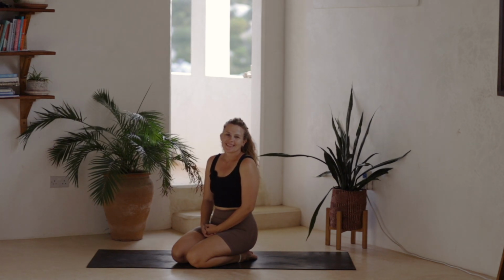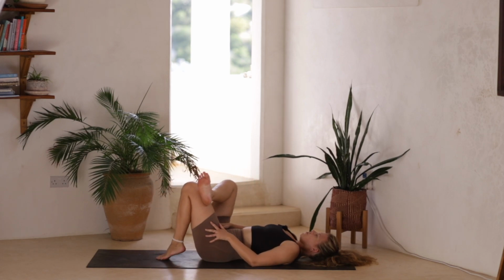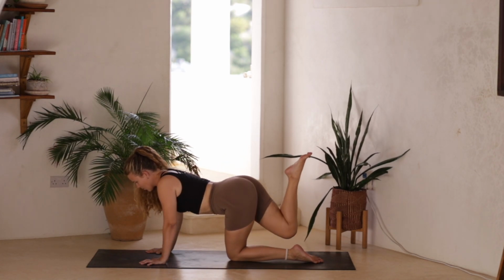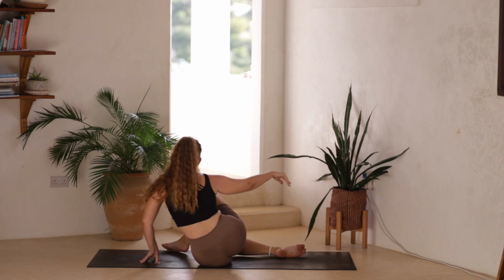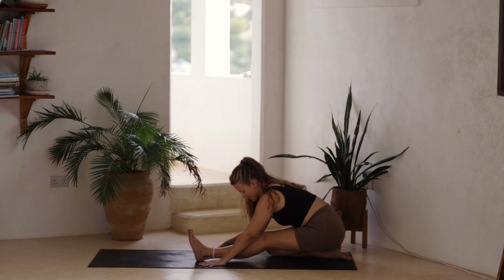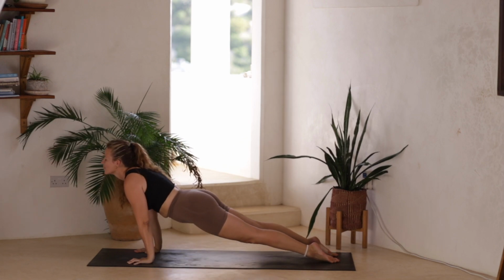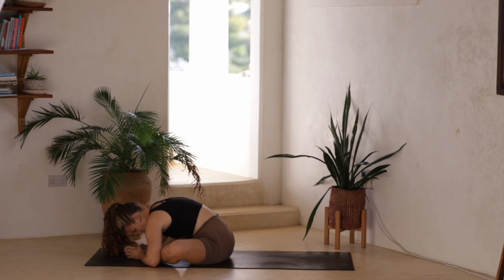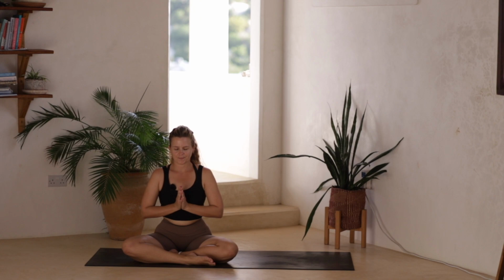Yoga Flow for Tight Hips – 30min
Welcome to this 30min flow for tight hips! We'll work through a soft full body flow where we bring extra focus into the hips, stretching and opening them up through movement. We'll come into poses such as lizard pose, pigeon pose and double-pigeon pose.